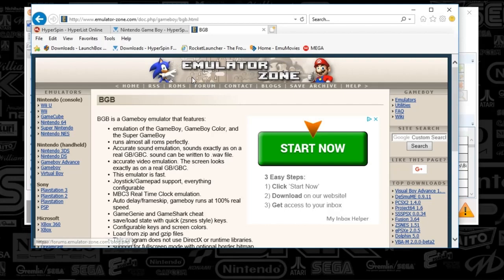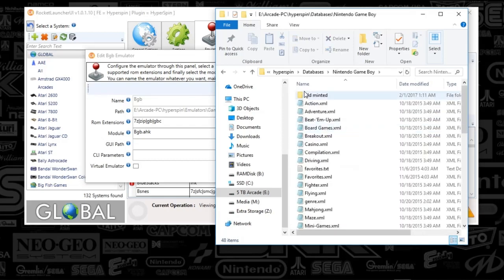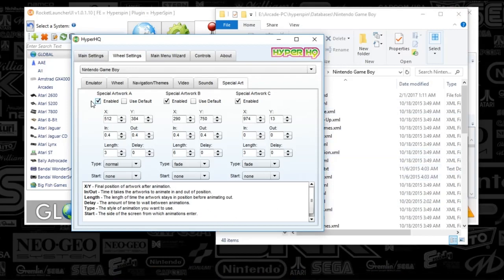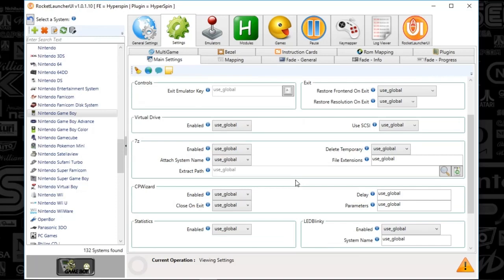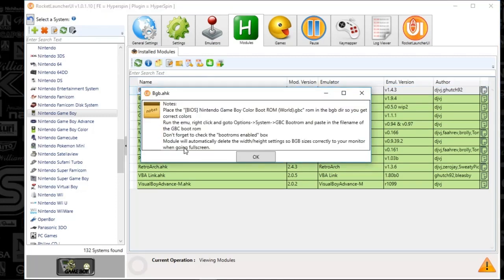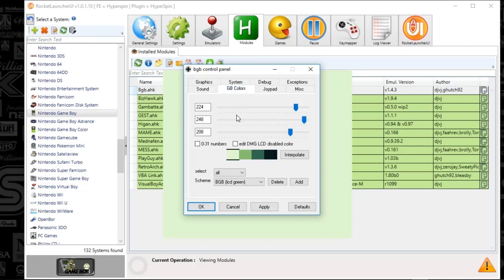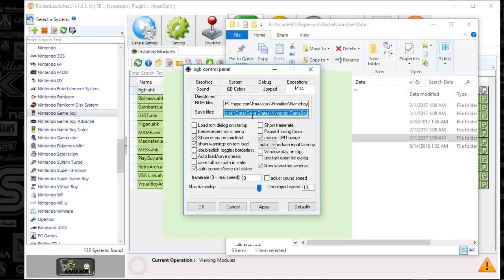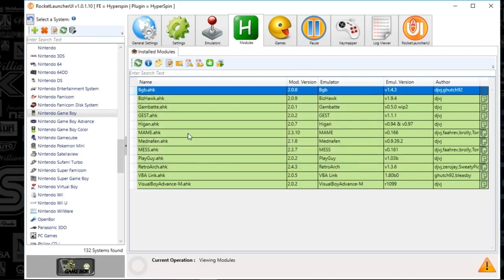Hyperspin-Set up BGB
This emulator runs gameboy, gameboy color, super game boy!

Step 2: Create system in Hyper HQ

Step 4: Set up Rocketlauncher

Step 5: Set up BGB

**Make your hyperspin set up shine with video snaps! Be a supportive member at emumovies.com so that you can use hypersync to get all the video previews!